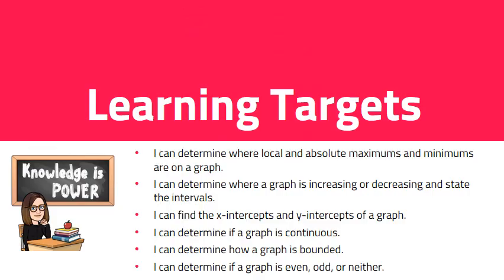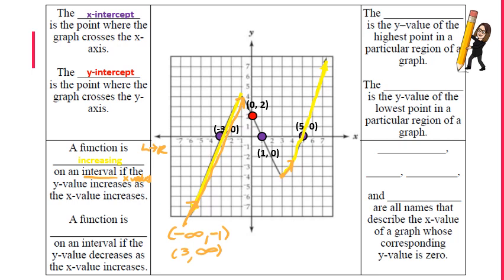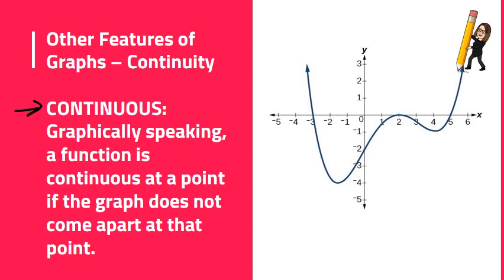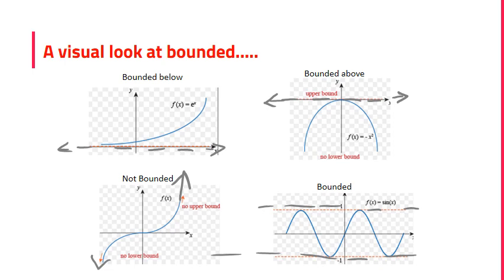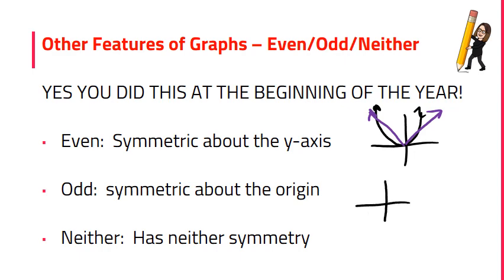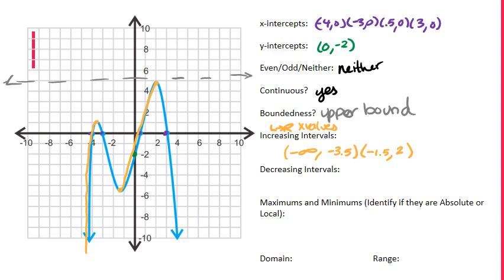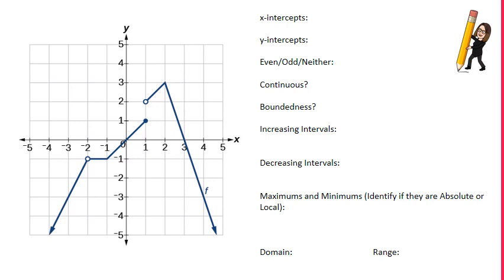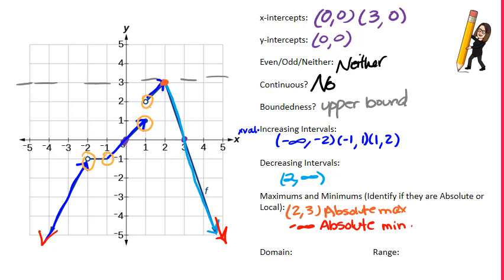Describing Graphs Key Features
Let's explore identifying a graphs key features such as domain, range, increasing and decreasing intervals, local and absolute maximums and minimums, boundedness, intercepts, and even, odd or neither.